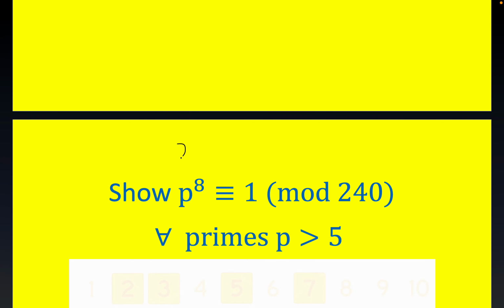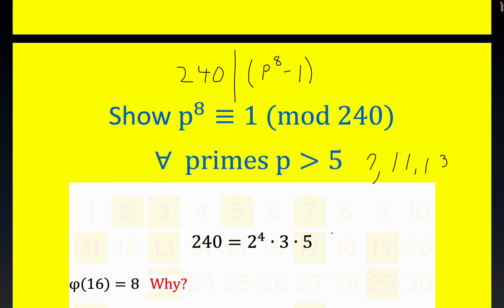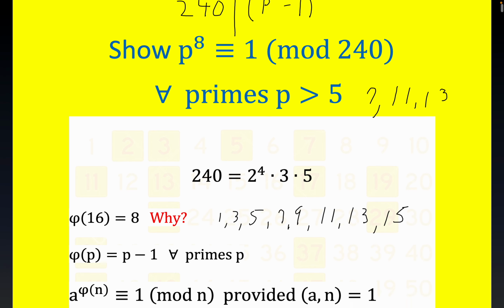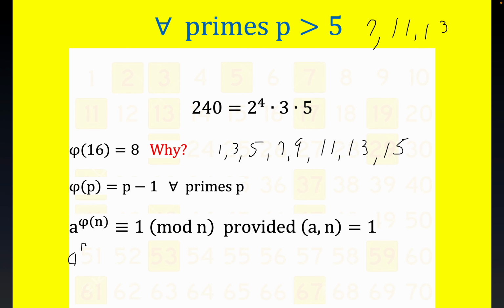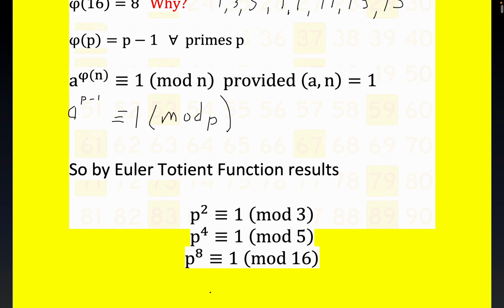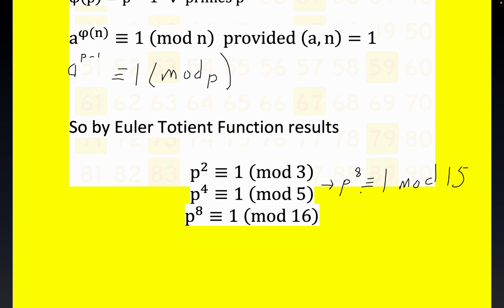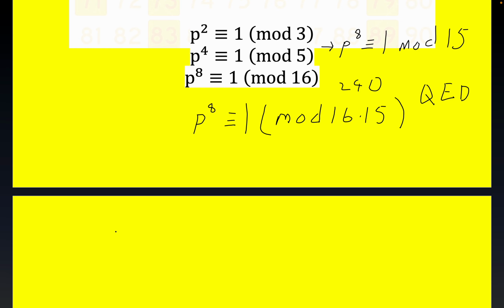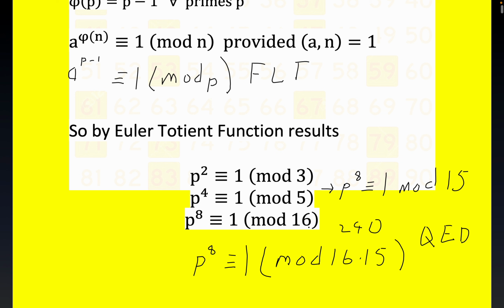Show p^8==1 (mod 240) ∀ primes p greater than 5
Fermat's Little Theorem, a trivial corollary, to Euler Phi Function Result(a^φ(n) ==1 (mod n)   provided (a,n)=1) was used twice  in this modular arithmetic proof. Prime factorization of 240 guided the solution strategy since Euler Totient result depends on integer inputs being coprime.

Copenhagen mathematician Henning Makholm(need a less ambiguous definition for extensible data-is it related to object oriented programming? We need to get polymorphic about this) touched on how to prove FLT implies a^φ(n) ==1 (mod n)   provided (a,n)=1 before his schism with stack  exchange over the way they treated an employee. It takes the memory of an elephant to get through number theory. The cartesian product is  surprisingly NOT associative!  Why? A technical set theoretical subtlety.